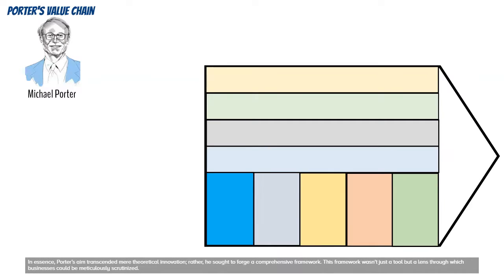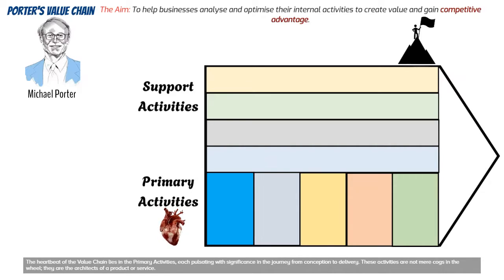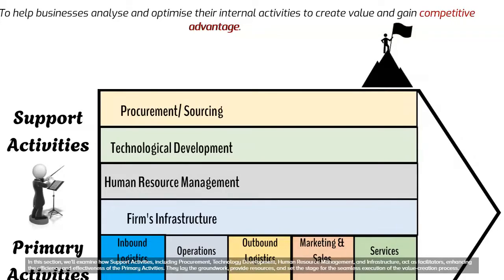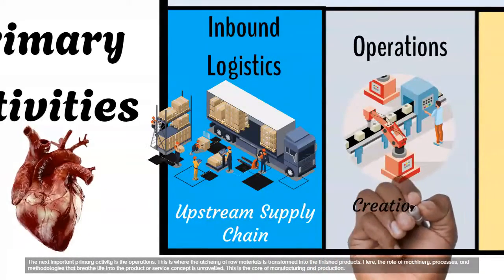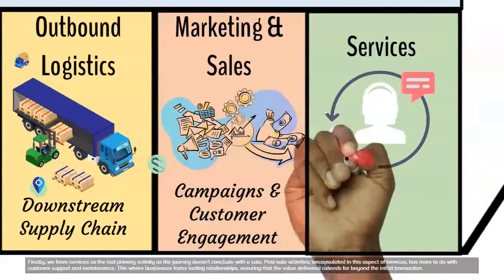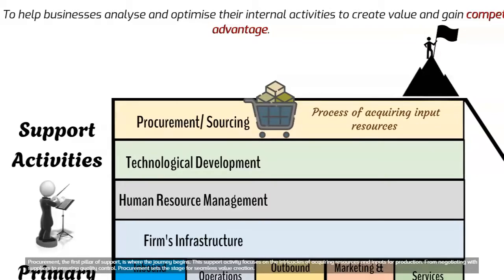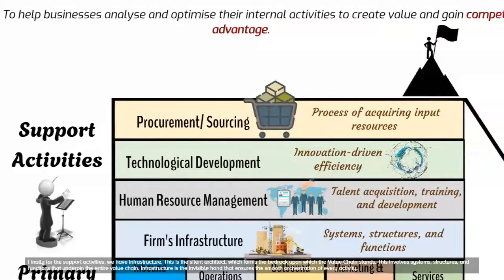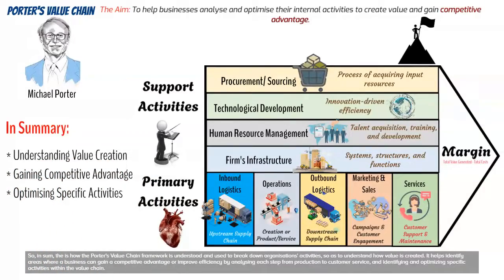Porter's Value Chain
🚀 Explore the essence of business strategy with our deep dive into Porter's Value Chain! 💼 Developed by Michael Porter, this framework is essential for understanding how businesses create value and gain a competitive edge. 📈 Join us as we dissect the Value Chain. 💡 Dive into the heart of strategic management with us! 🔍